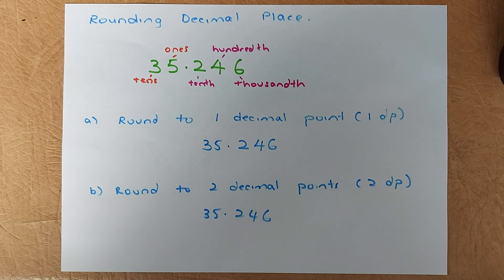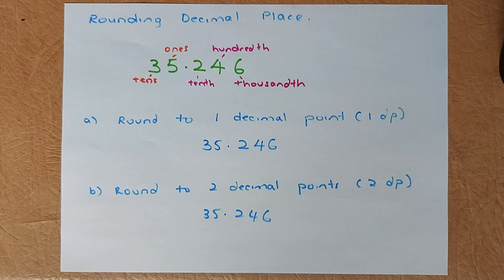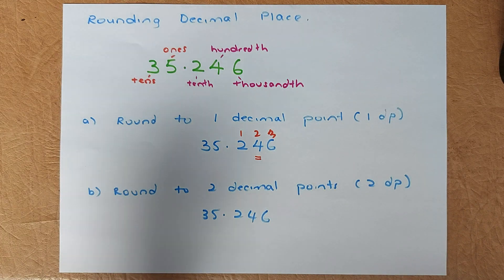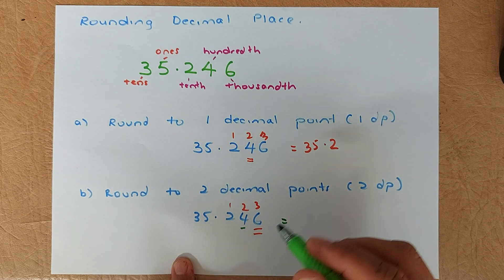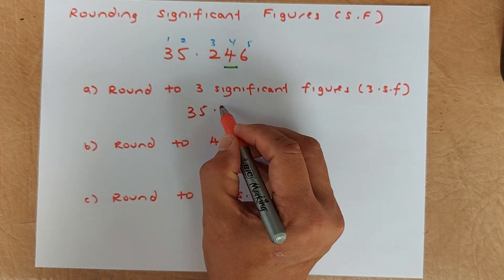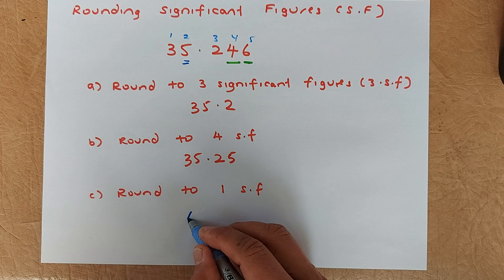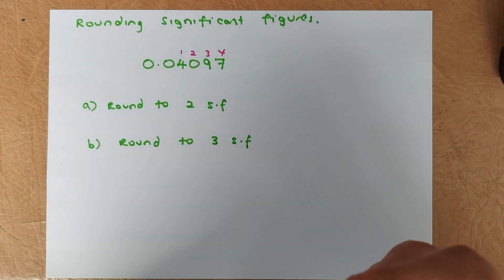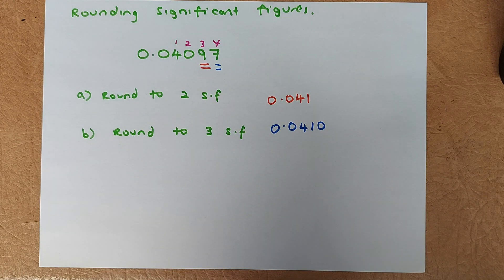Getting Ready For NZ High School Maths - Significant Figures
Happy New Year everyone and welcome to the third video on Mr Ong Maths Lessons for 2021. In this video, Mr Ong will introduce some of the basic Maths concepts that will be taught in the first week of your high school life in New Zealand. The topic include how to round numbers to decimal points and significant figures. Hope you enjoy this video and good luck in your journey into high school this year.